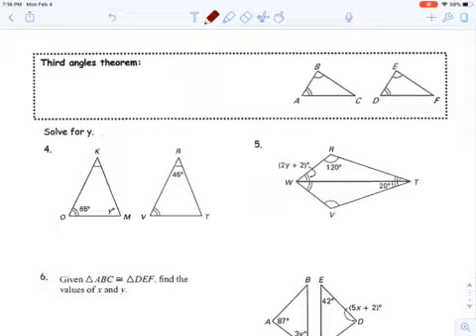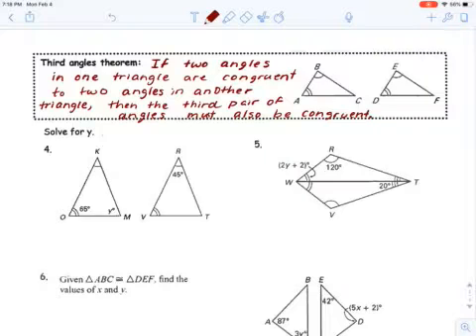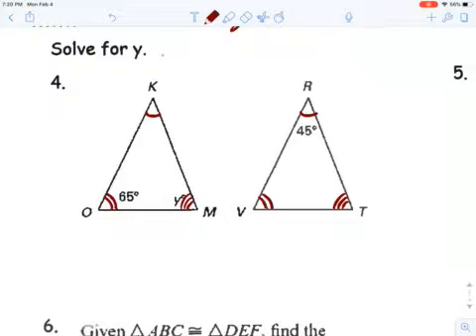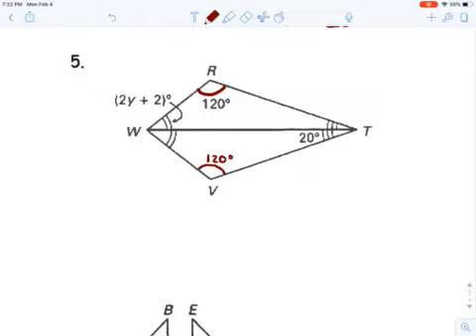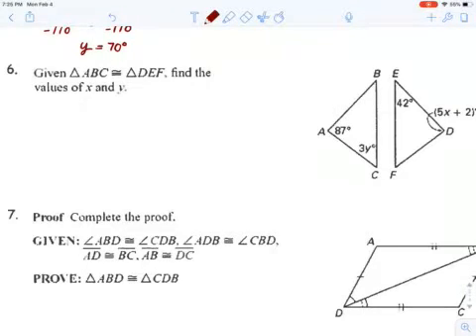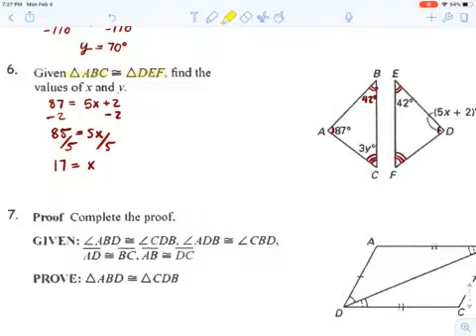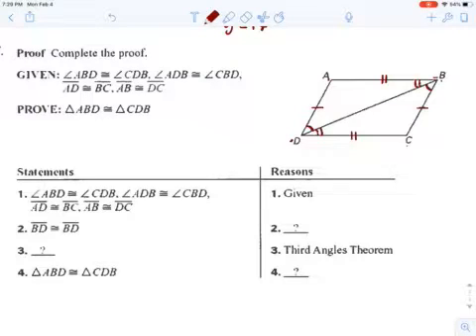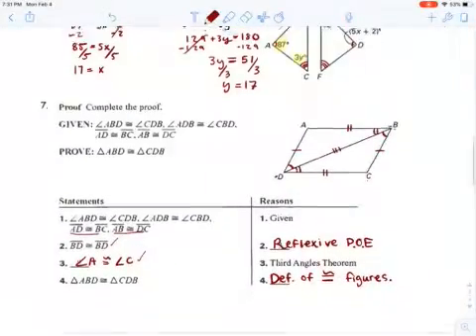Congruent Figures Notes Part 2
Third Angles Theorem and Proof!